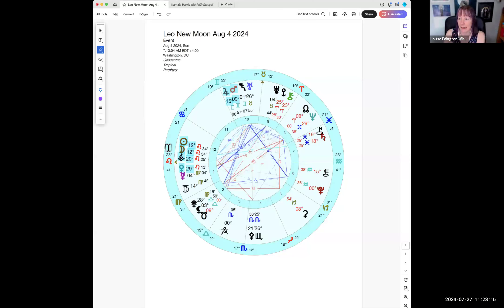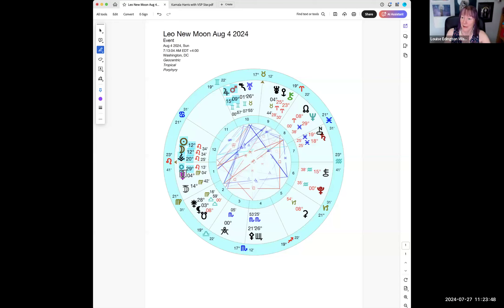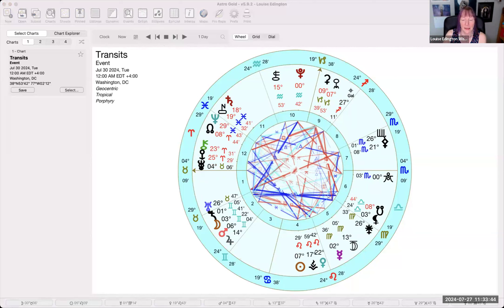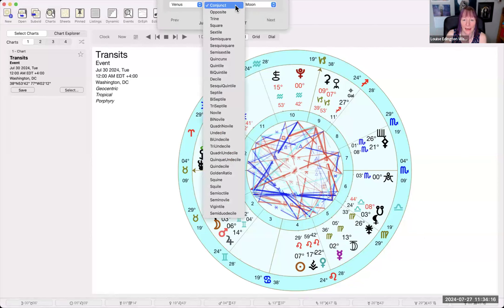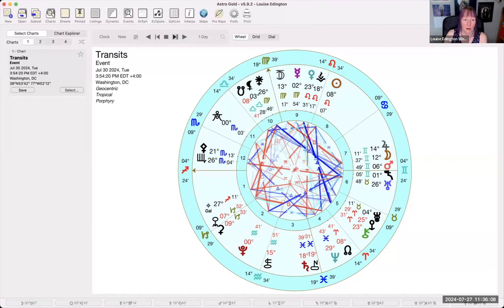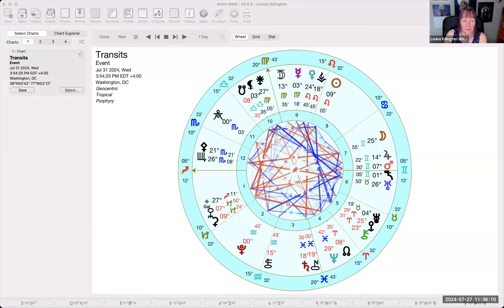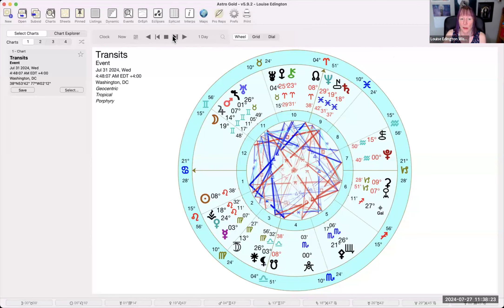Weirdly Cosmic Astrology July 26-Aug 4 2024 | INNER EARTHQUAKES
Not many big aspects this week as we appraoch the New Moon but what there is will bring some inner earthquakes and awakenings.

Check out Louise's Amazon store for books and other products I love and recommend!